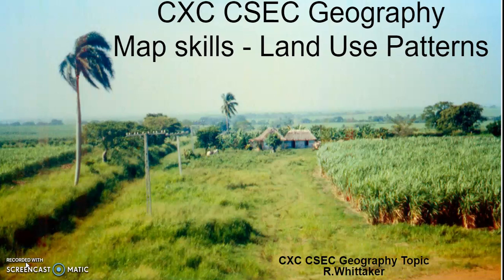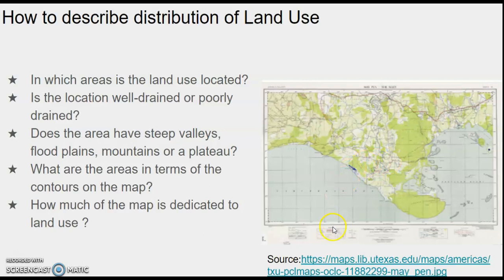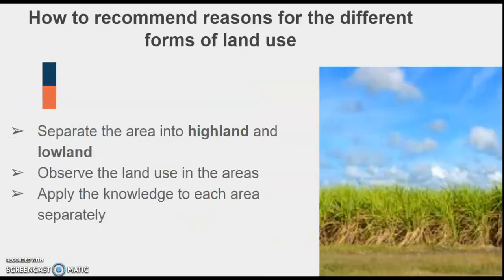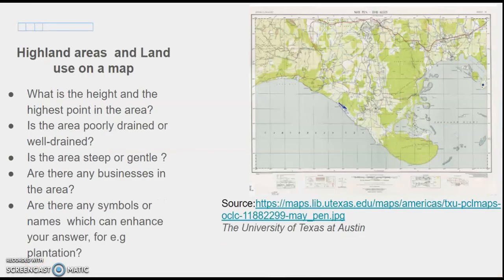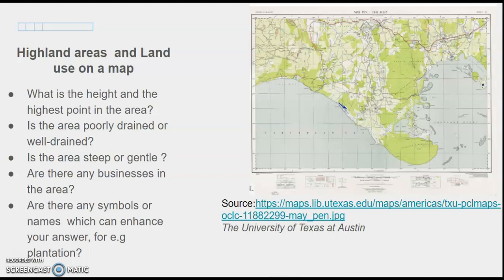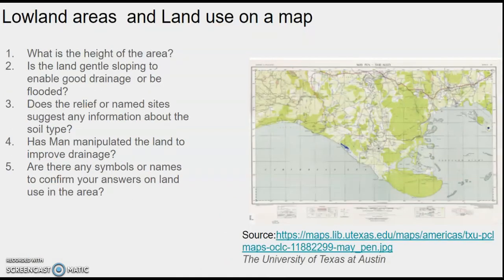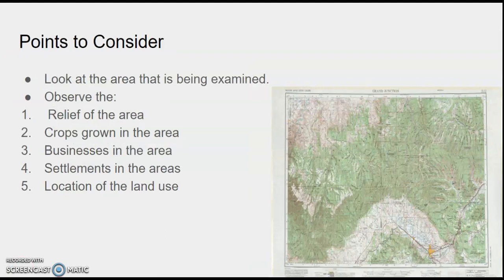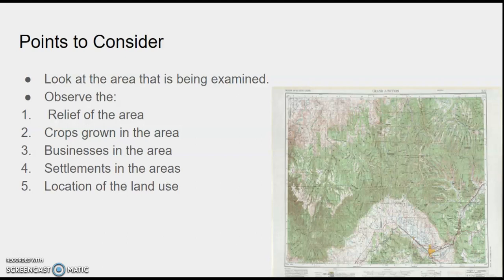CXC CSEC Geography Mapskills LandUse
CXC CSEC Geography Map Skills on Land Use. This short tutorial explains the areas to look for on a map when describing land use.